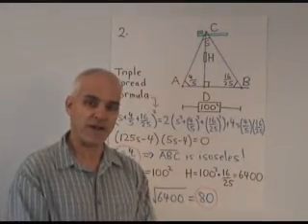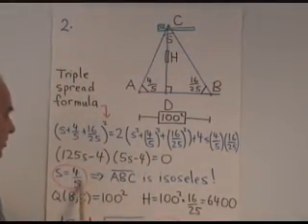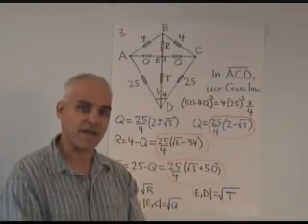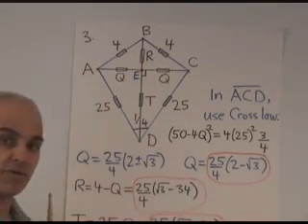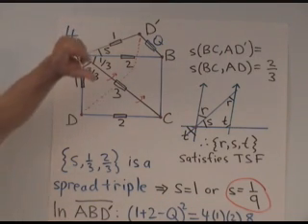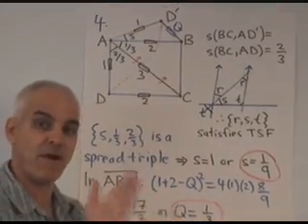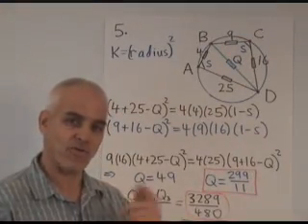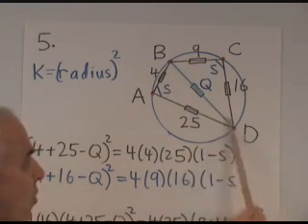Rational trigonometry: Solutions to Quiz (1) WildTrig: Intro to Rational Trigonometry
Five problems involving a triangle, a surveying problem, a kite, a piece of paper and a cyclic quadrilateral are solved using rational trigonometry.